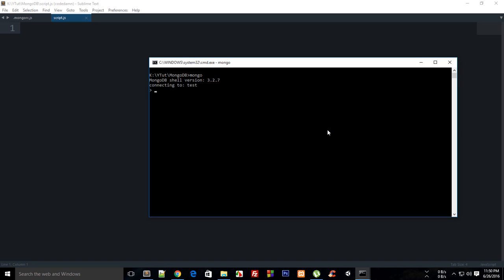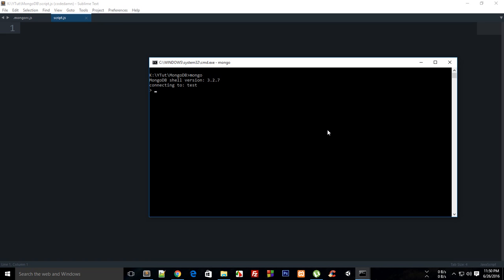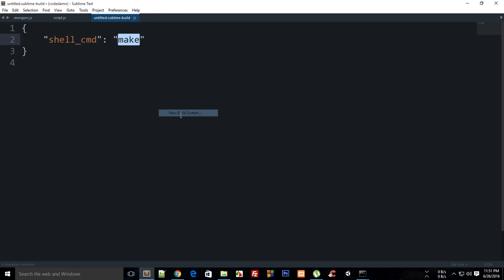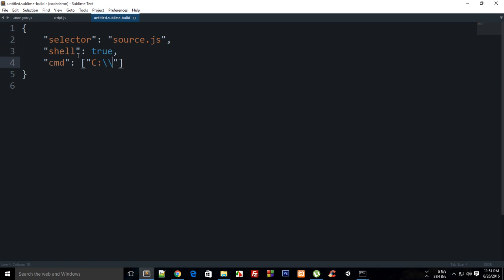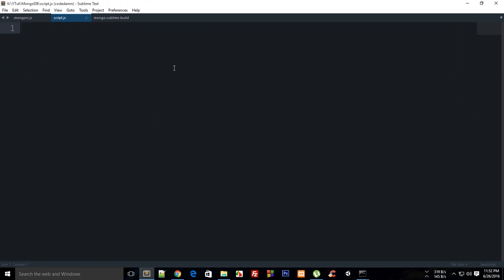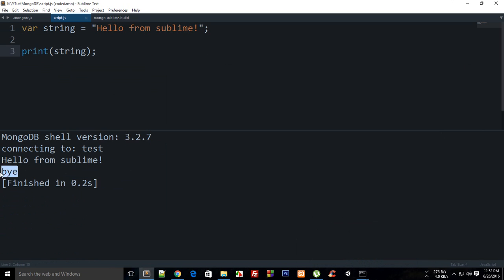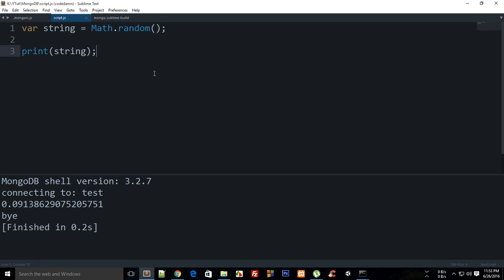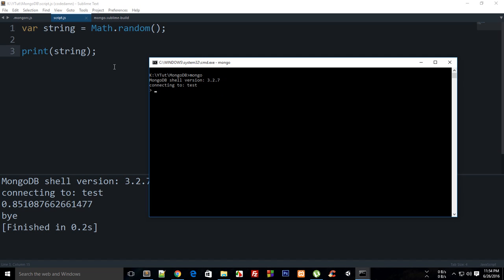MongoDB Tutorial 6: Sublime text mongo Build System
Learn how you can setup sublime text to build mongo build system to build directly from sublime text only.